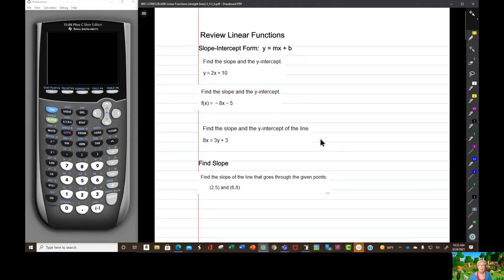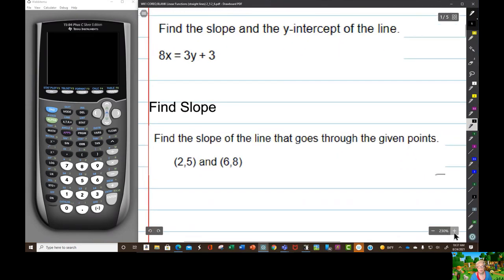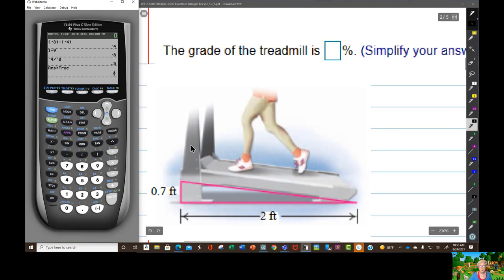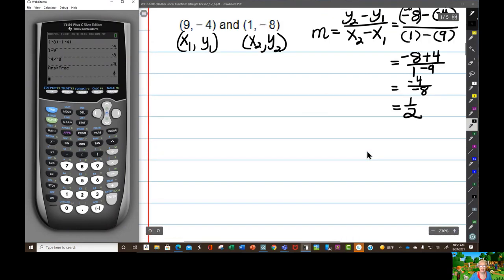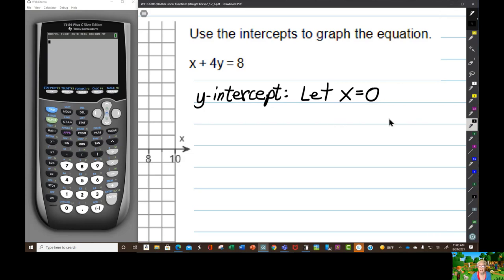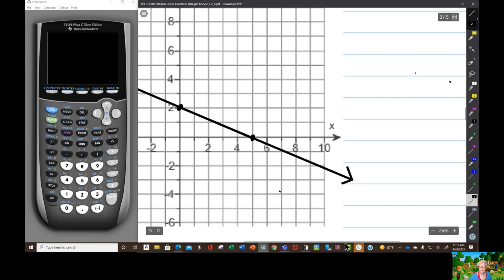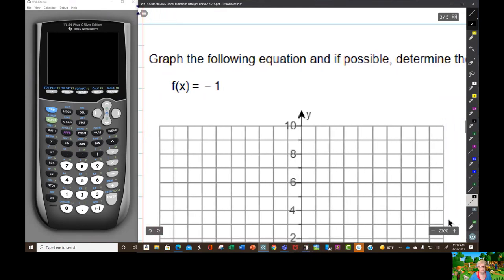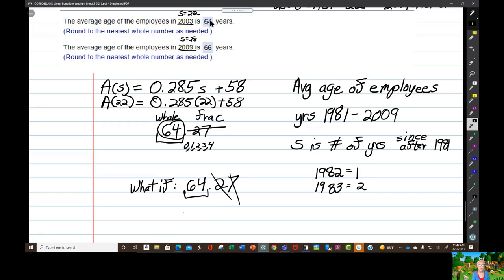Functions: Graphing and Slope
The Corequisite Intermediate Algebra and College Algebra classes review the analysis of linear functions and slope.